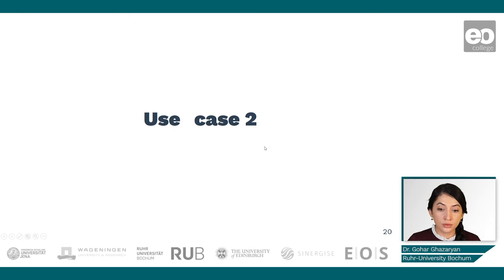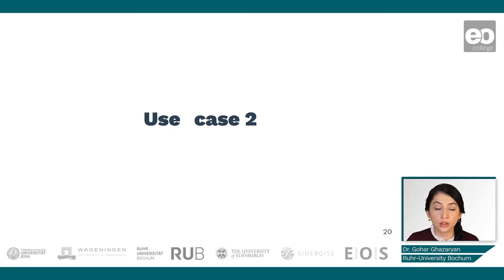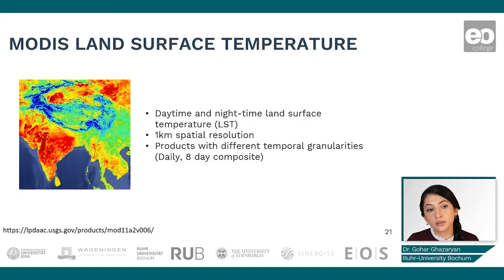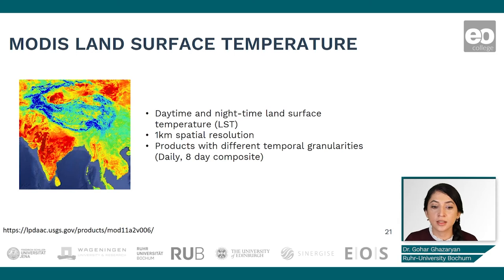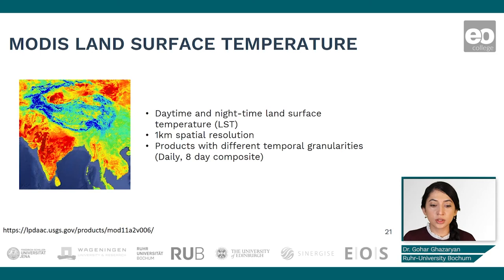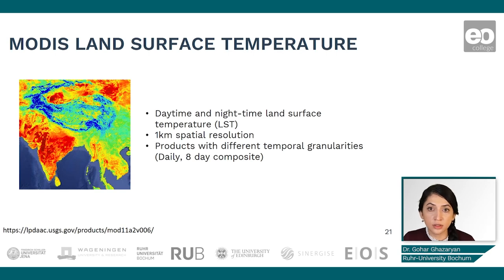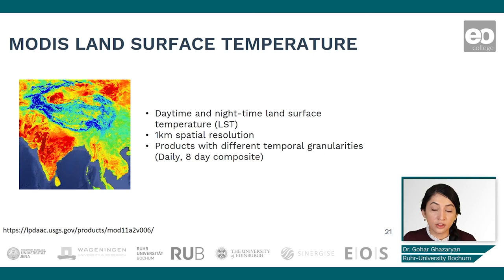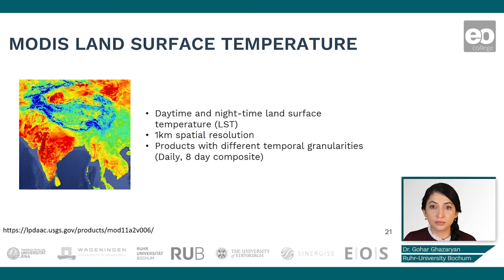Urban Land Cover Mapping: Lecture about Urban Monitoring with MODIS Data based LST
Dr. Gohar Ghazaryan relates Sentinel-1 backscatter values to actual ground truth data.